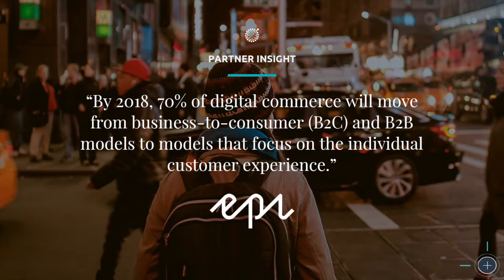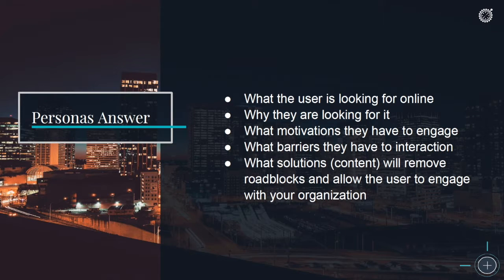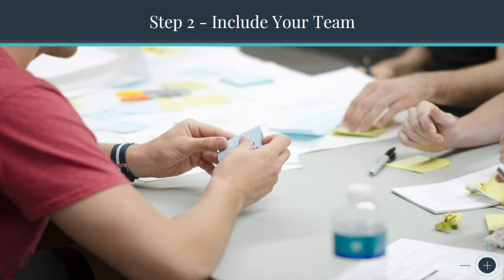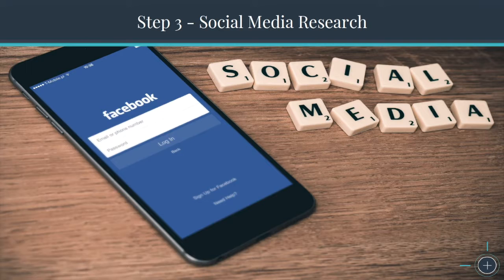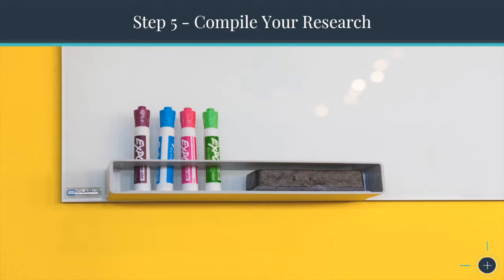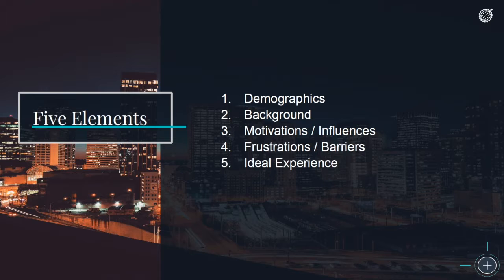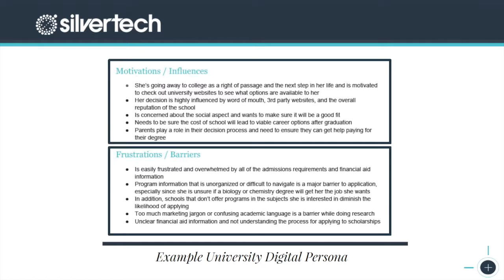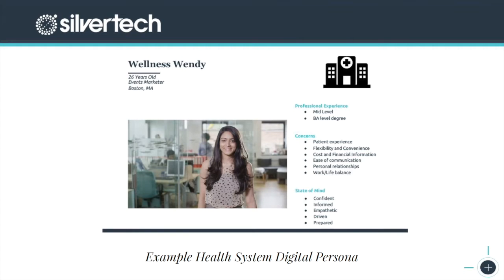How to Create Personas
Marketing teams that utilize personas have more effective websites, inbound marketing, email marketing, SEO, digital advertising, and social media marketing.

In this on-demand webinar, learn how to create digital personas to gain a better understanding of who is visiting your website and engaging with your content online.

Webinar originally aired on Feb. 23rd, 2017.